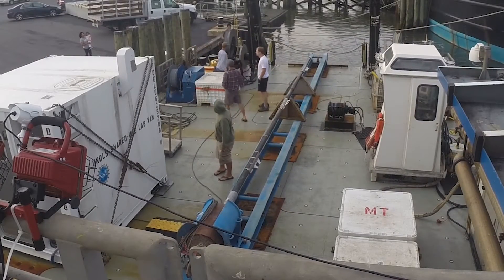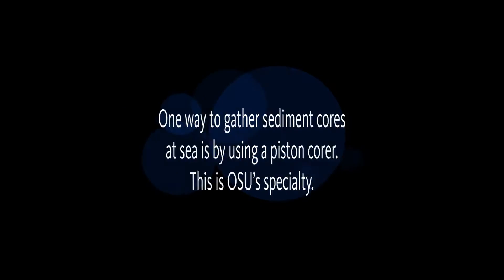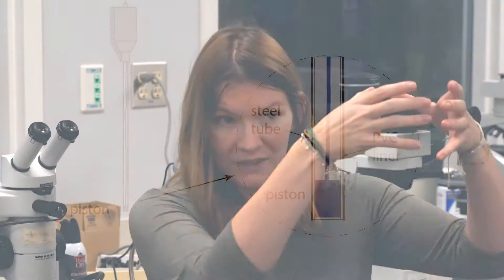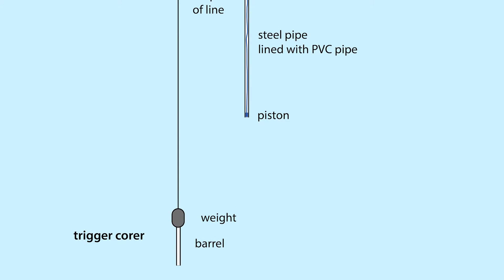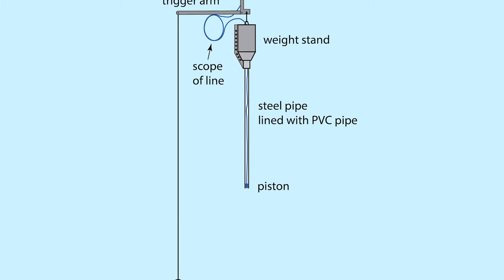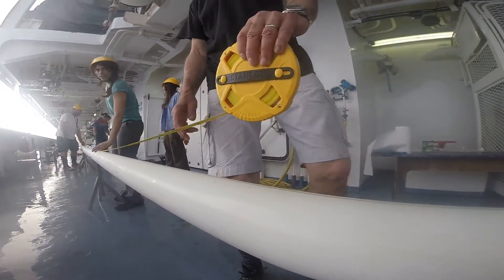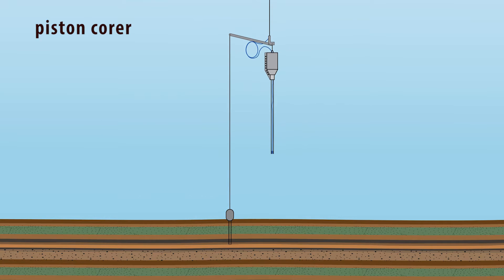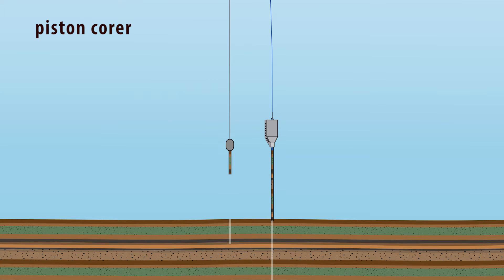What’s a Core For?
In order to delve into the planet’s past and search for clues about past climates and ocean conditions, scientists often collect sediment cores from the ocean’s bottom. These long cylinders of mud and sand contain clues about the past, laid down in layers over long time periods. What are cores, how are they collected, and what can they tell us about the planet’s past and future?